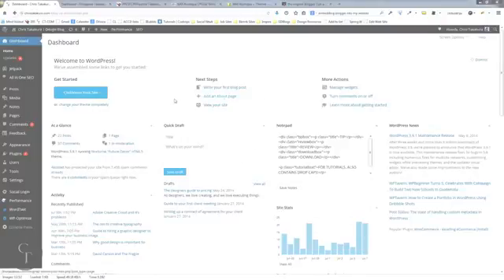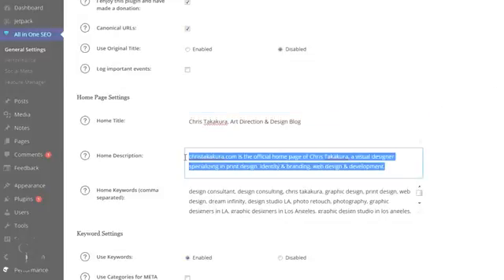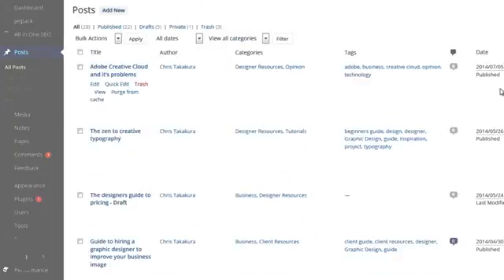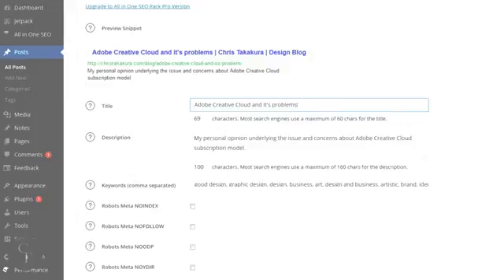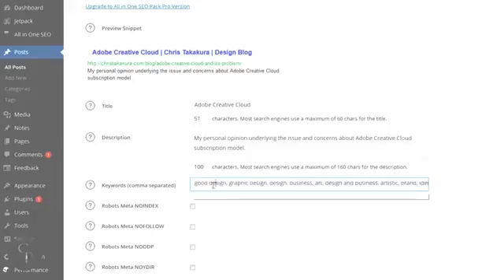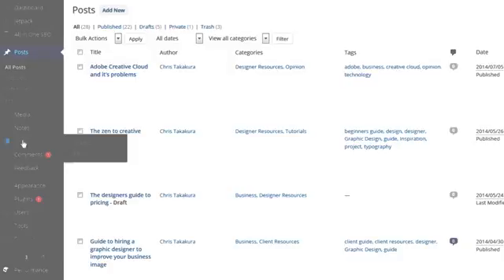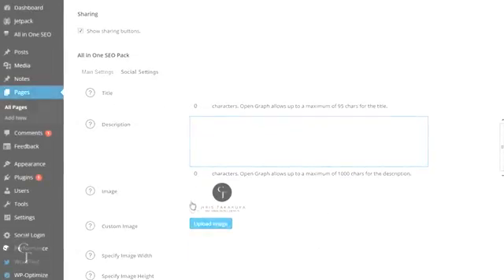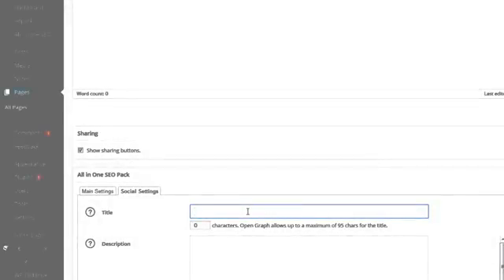Seo Tutorial For Beginners To Expert Step By Step Seo Ranking Traffic All Topic In This Tutorial